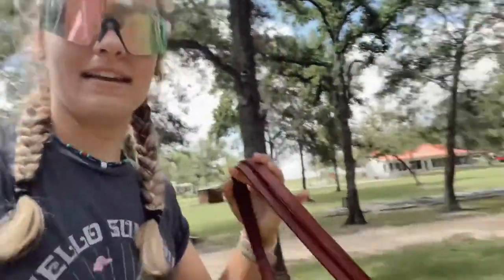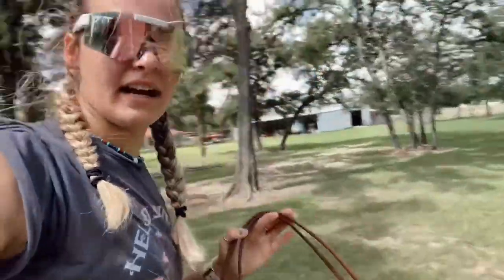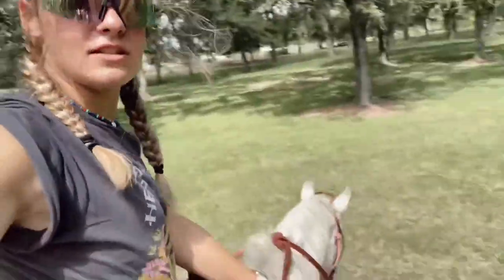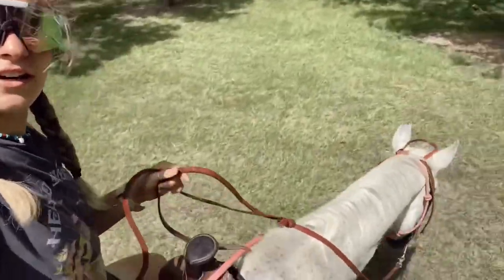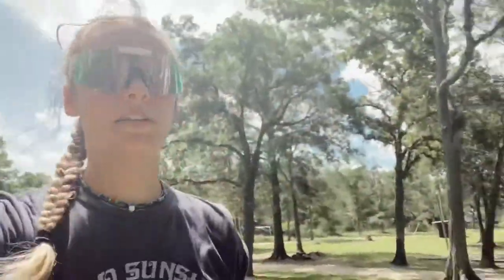Weekend Vlog riding my horses, riding w/ friends, filming, ect.......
Come with me on my weekend, as I go riding. Help with camp. Make coffee! Film a YouTube video! Weekend Vlog

Go check them out I love their coffee concentrate!!

Link to my Esty;